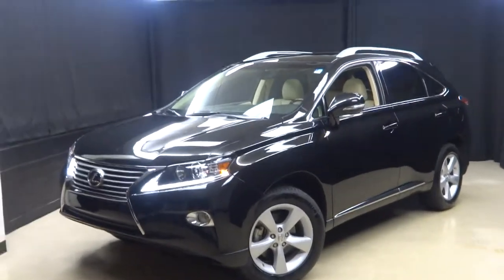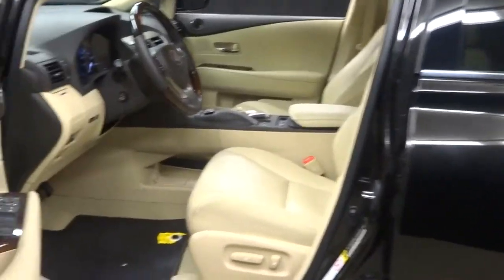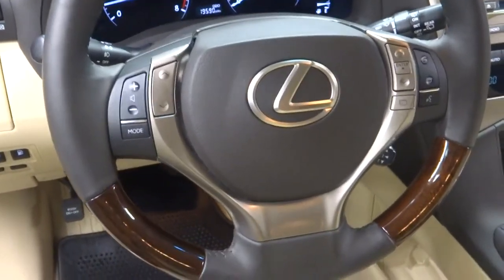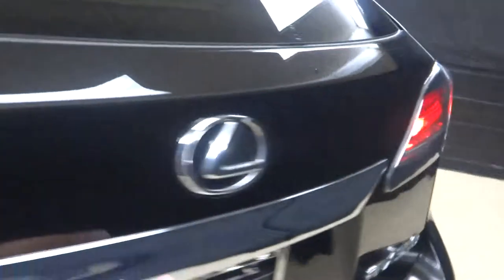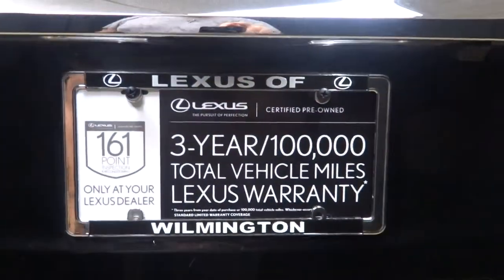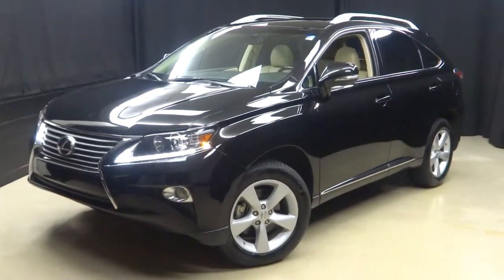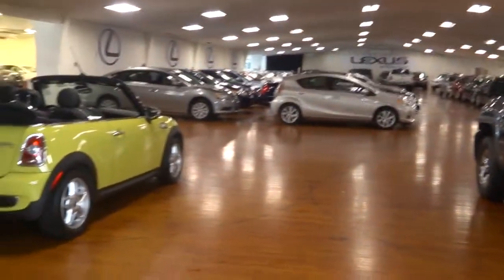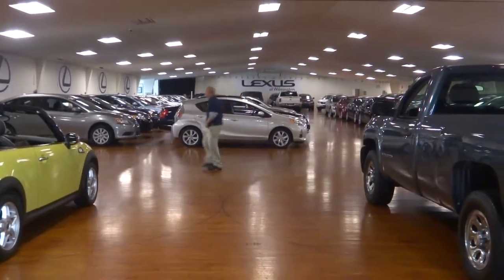2013 Certified LEXUS RX350 w/ NAV LEXUS OF WILMINGTON Stock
***SHHH... WE WON'T TELL YOUR NEIGHBORS. IT'S NOT NEW...AND IT'S L.O.W. PRICED FOR QUICK DELIVERY, ***LEXUS CERTIFIED***3 YR FACTORY WARRANTY***, ...ONE OWNER AND VERY LOW MILE, ...NO ODORS / NON SMOKER, ...2 KEYS, ...NAVIGATION, ...AWD, ...MOONROOF, ...HEATED AND VENTILATED SEATS, and ...LEATHER SEATING. AWD, Parchment w/Semi-Aniline Leather Seat Trim, and Headlamp Washers. Don't pay too much for the terrific-looking SUV you want...Come on down and take a look at this wonderful 2013 Lexus RX. This RX is an amazingly fuel efficient Lexus. No longer will you break the bank when you pull up to the gas pump. Lexus Certified Pre-Owned means you not only get the reassurance of a 3yr/100,000 mile limited warranty, but also a 161-point inspection/reconditioning, 24/7 roadside assistance, trip-interruption services, loaner car, complimentary oil/filter change, and a complete CARFAX vehicle history report.